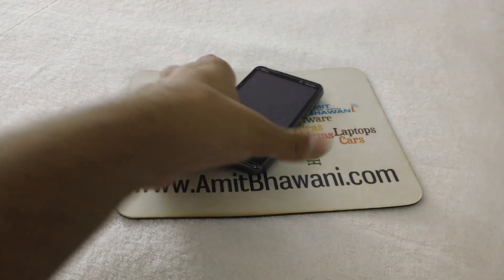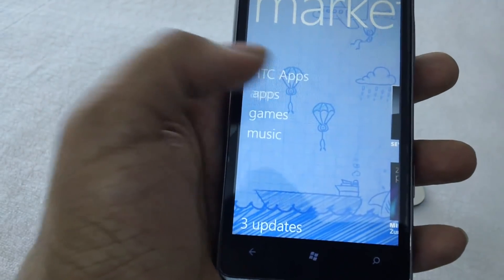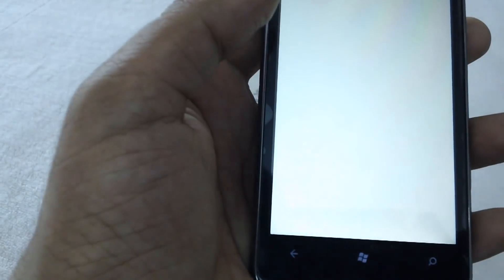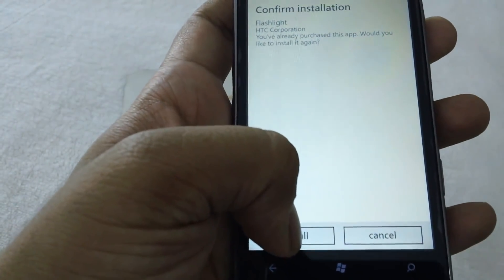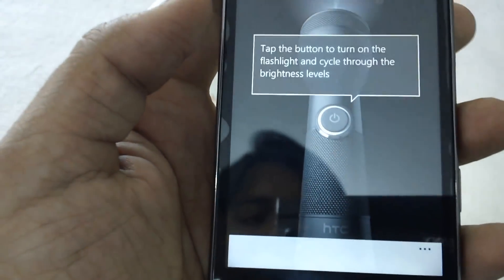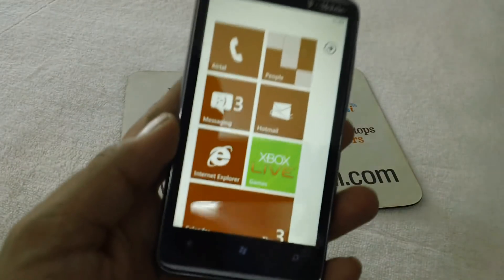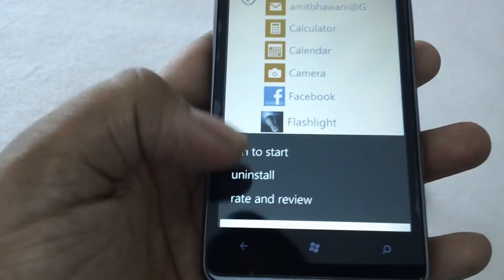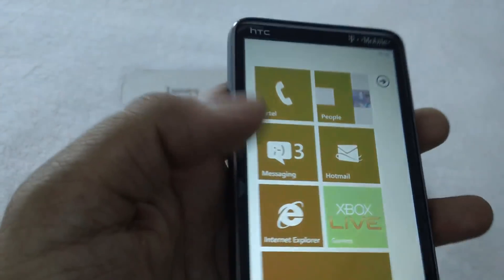How to Install and Uninstall Apps on Windows Phone 7 Devices - PhoneRadar